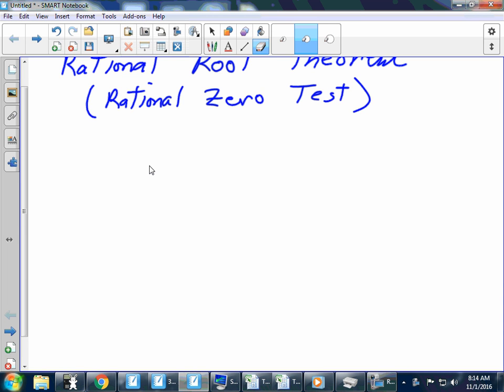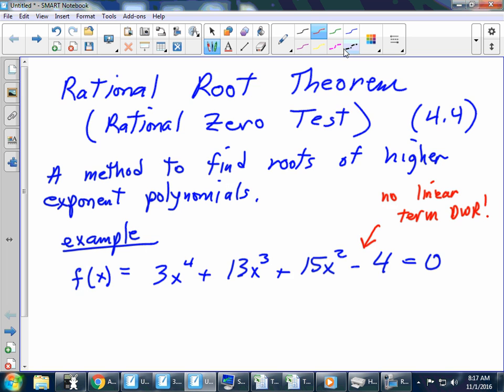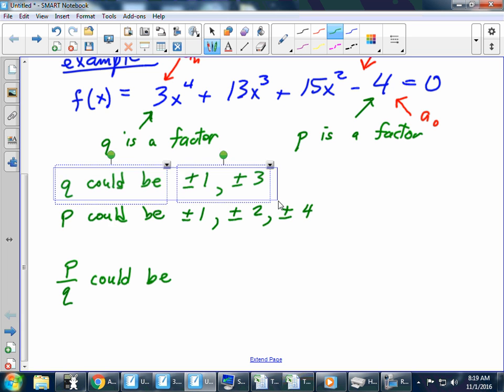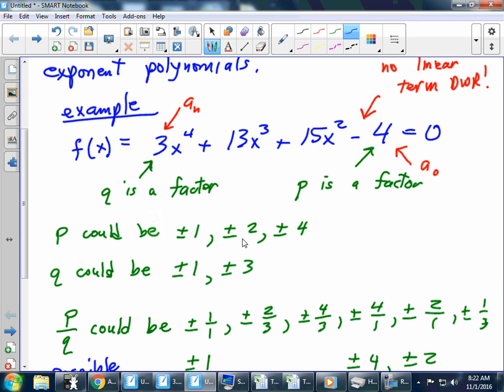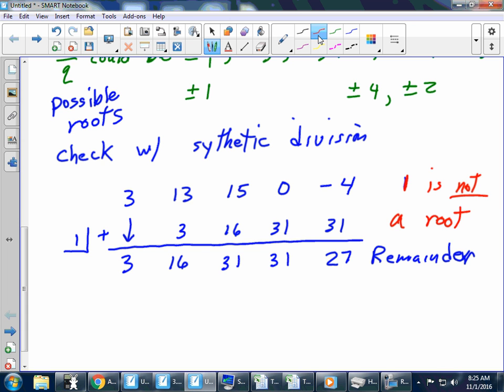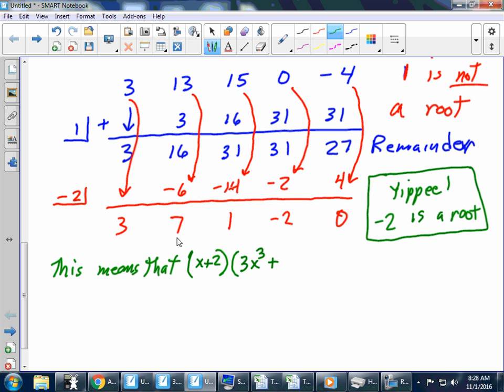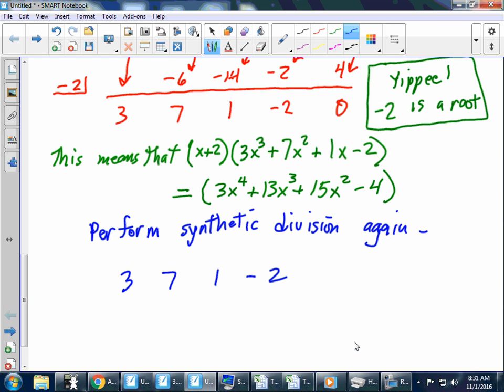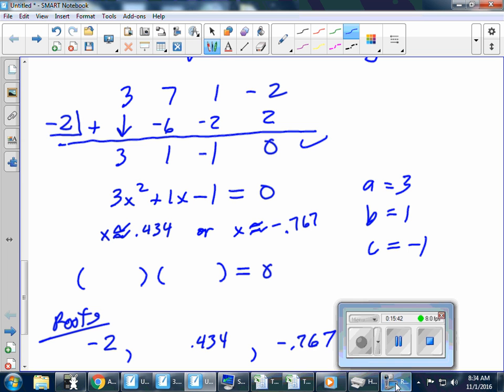4 4 vodcast rational root theorem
Using the rational root theorem to find roots of polynomials.